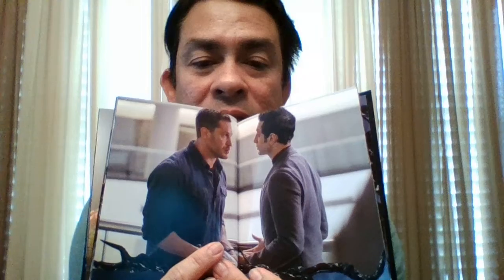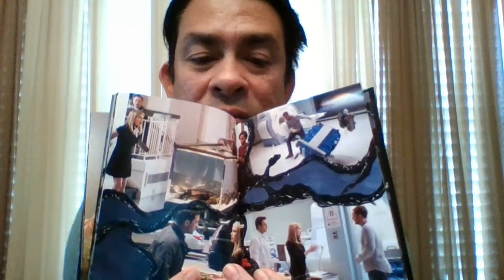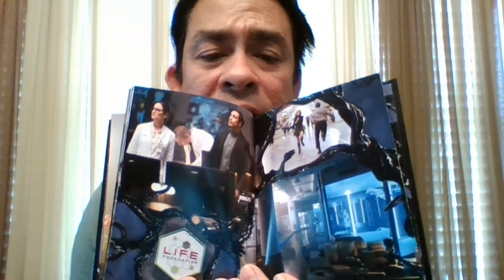Venom Blu Ray Unboxing.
Venom Target exclusive  Blu Ray & Dvd  combo pack with gallery book.